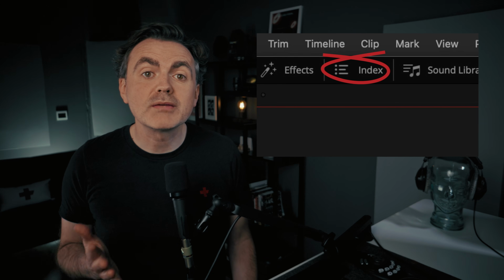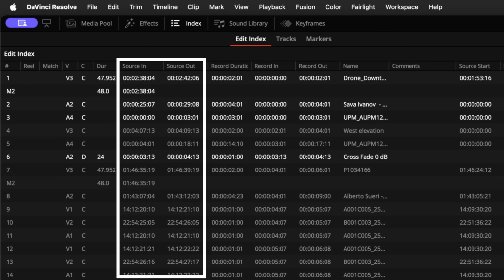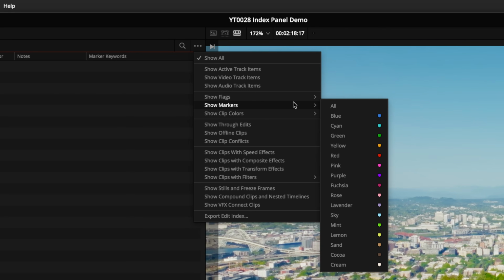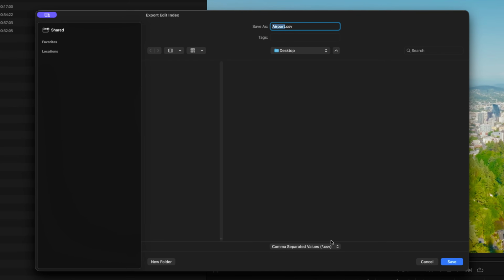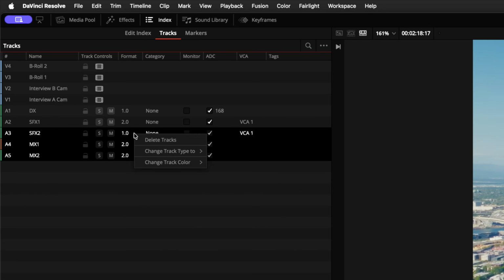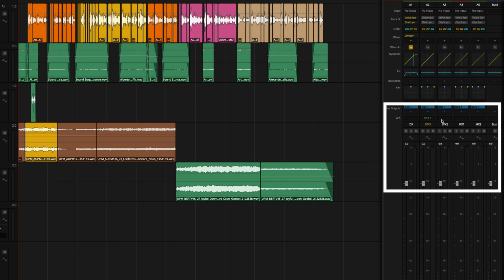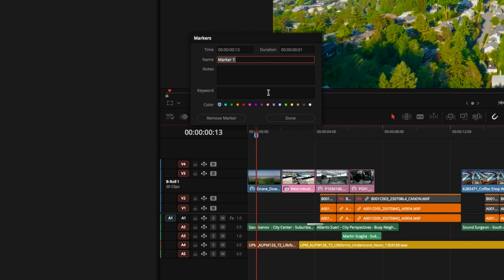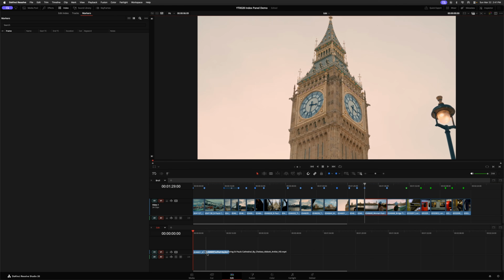The Most Underestimated Tool in DaVinci Resolve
Many editors moving from Premiere Pro or Final Cut Pro to DaVinci Resolve overlook one of the most powerful features in the software: the Index panel. In this video, we’re doing a deep dive into why this tool is criminally underrated and how it can help you find anything on your timeline in seconds. Whether you are a beginner video editor or an industry veteran, mastering the Edit Index, Tracks, and Markers tabs is the secret to moving beyond basic cutting and into a truly professional, high-speed workflow. We explore how to customize your column layouts, filter for specific clip types, and even use the Index to generate music cue sheets for clients—a massive time-saver for any commercial project.

Efficiency in post-production isn't just about knowing the shortcuts; it’s about organization and "indexing your thoughts." I’ll show you how to manage complex audio tracks in Fairlight, understand technical details like ADC (Automatic Delay Compensation) and VCA tracks, and use the Markers list view to revolutionize your selects process. We also discuss the "pancake editing" method to make finding the perfect shot a breeze. If you’ve ever felt overwhelmed by a massive timeline or wasted creative energy searching for a single clip, this DaVinci Resolve tutorial will provide the discipline and technical insight you need to stay organized when the pressure is on.

00:00 Intro
00:25 Edit Index
03:18 Customizing the Edit Index
04:01 How to filter items on the Edit Index
05:19 Using the Edit Index to create a Music Cue Sheet
05:58 Audiio
07:18 Tracks Index
09:08 What is ADC?
10:44 What is VCA?
11:47 Filtering tracks in the Tracks panel
12:30 What are Markers?
13:29 The key to getting the most out of the markers panel
14:57 Using pancake timelines to speed up your editing